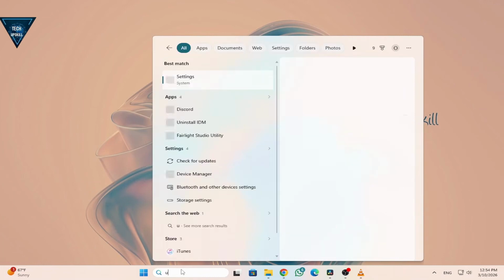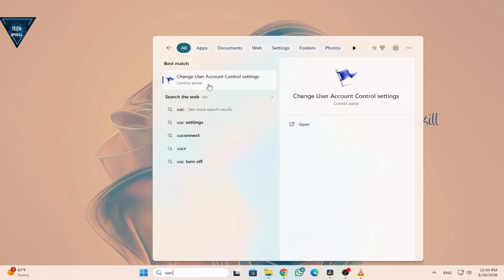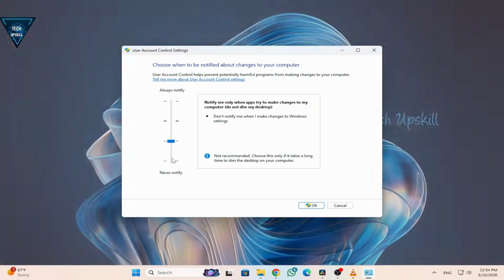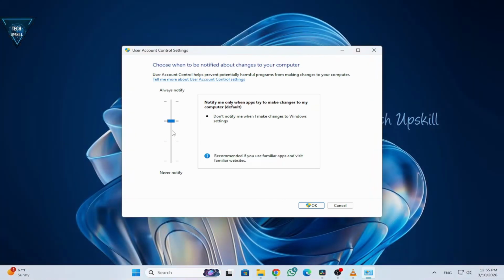How to Fix You Do Not Have Sufficient Access to Uninstall Access Denied as You Do Not Have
Fix the "You do not have sufficient access to uninstall" error on your computer. Discover the simple solution involving User Account Control settings. Learn how to bypass this common uninstall roadblock on your home PC. If your computer is organization-managed, we'll explain the necessary steps to resolve this issue.

⏱️ Timestamps ⏱️
00:00 Intro
00:16 Steps
01:15 Outro

how to uninstall program insufficient access
fix insufficient access to uninstall error
bypass uac to uninstall software
unable to uninstall application insufficient permissions
solve uninstall error on windows
Fix You Do Not Have Sufficient Access
how do i fix no sufficient access to uninstall
you do not have sufficient access